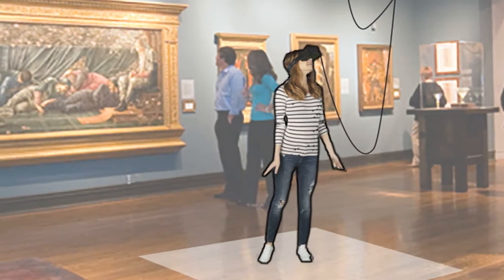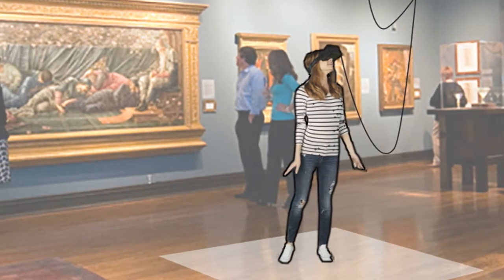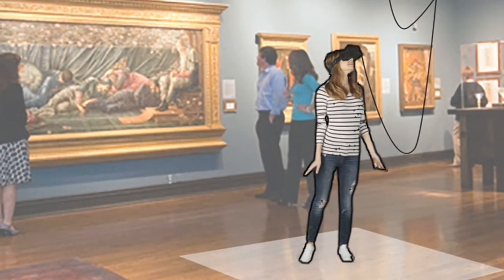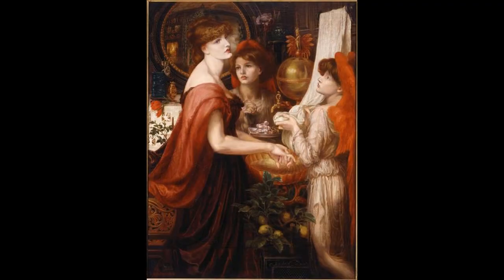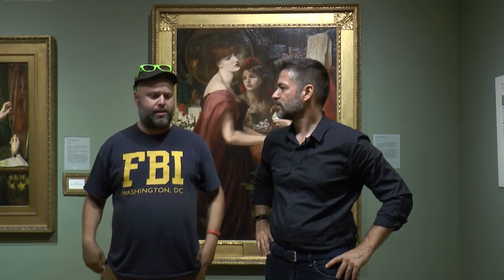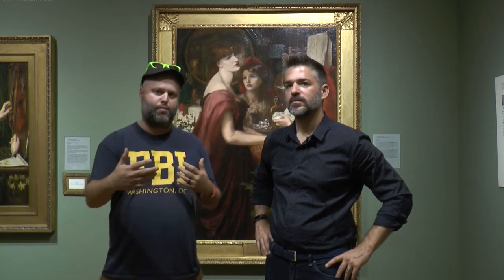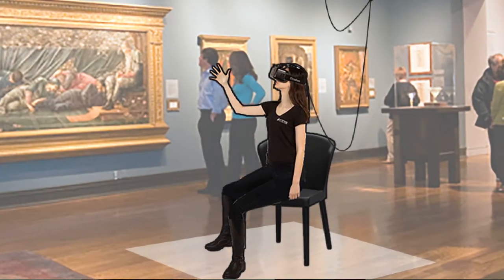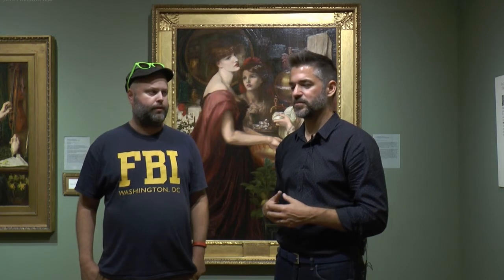The Seeing Glass: Virtual Reality Exhibition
November 18, 2017 - January 14, 2018

Inspired by the Delaware Art Museum’s Samuel and Mary R. Bancroft Collection of Pre-Raphaelite Art, collaborators Troy Richards and Knut Hybinette will develop a pop-up virtual reality (VR) experience for the Pre-Raphaelite galleries. Titled the seeing glass, the work imagines the world inside the circular mirror hanging in the background of Dante Gabriel Rossetti’s La Bella Mano (1875). Once in the dreamlike world, the viewer is transformed into a Victorian-era interior replete with lavish décor and still lifes of flowers, fruit, insects, and skulls. As one moves through the space, objects become blurred and time speeds up, transforming fruit from green to rotten in a matter of seconds. The seeing glass allows viewers the opportunity to become immersed in a virtual manifestation of historical painting and witness the artificial passage of time.

the seeing glass is a timed-entry viewing experience. Timed appointments can be scheduled onsite the day of your visit for one person at a time.